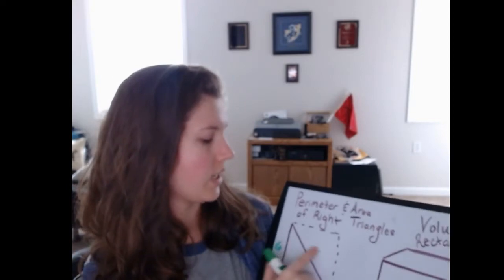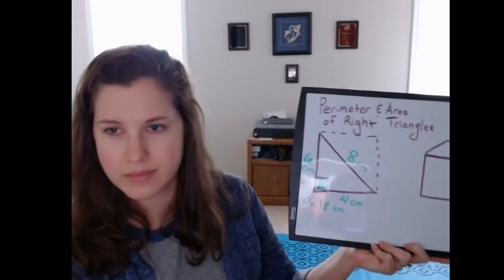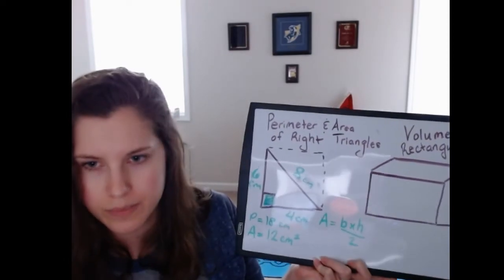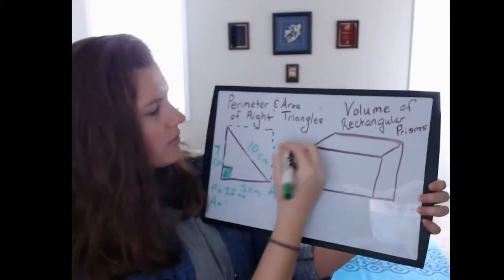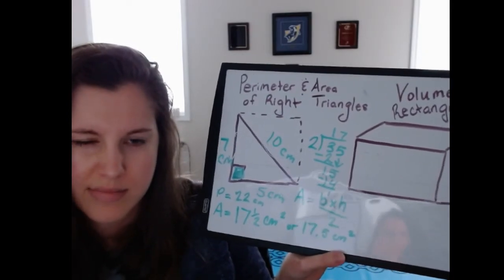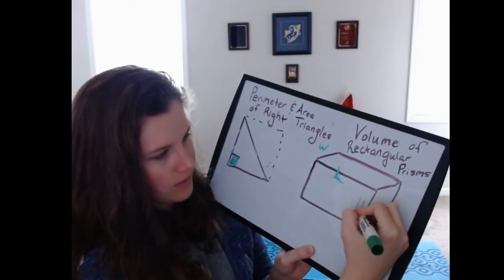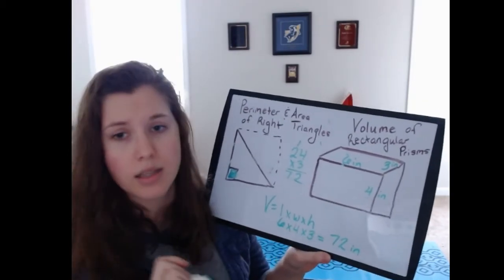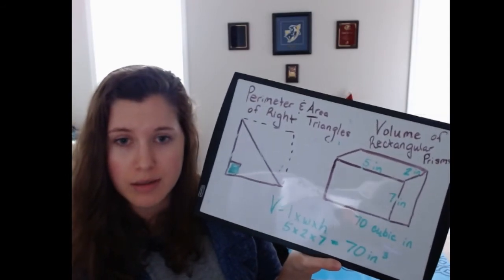Review: Perimeter and Area of Right Triangles & Volume of Rectangular Prisms